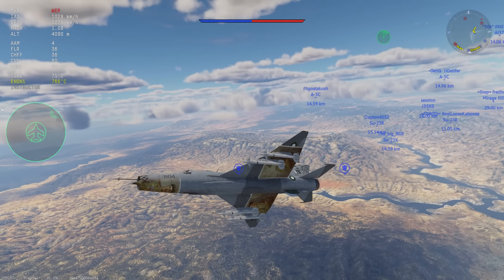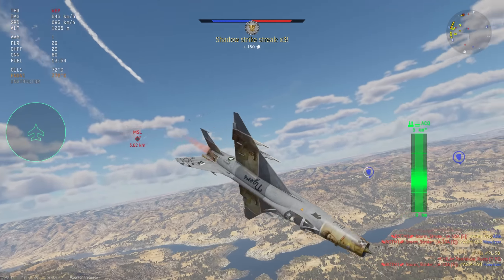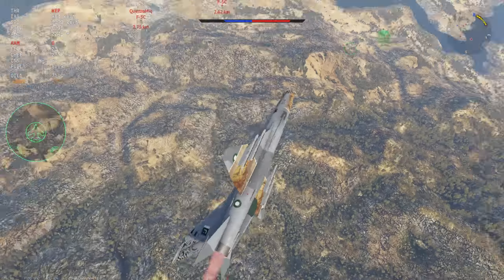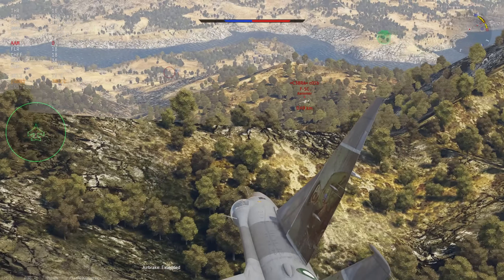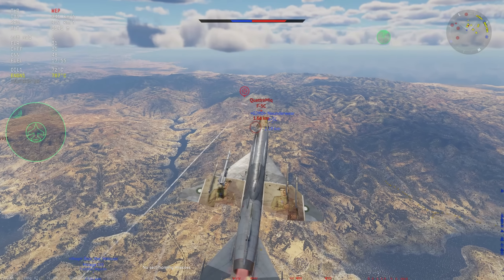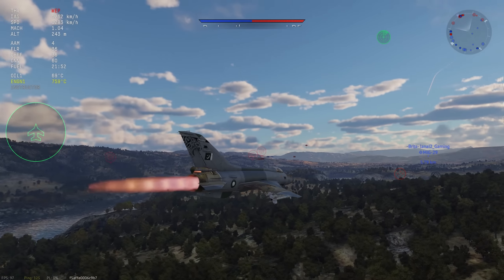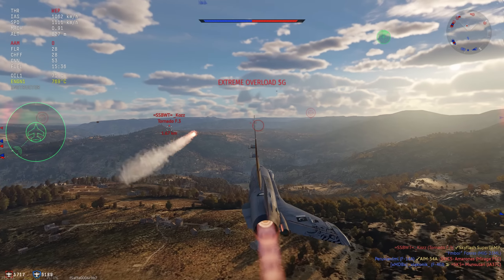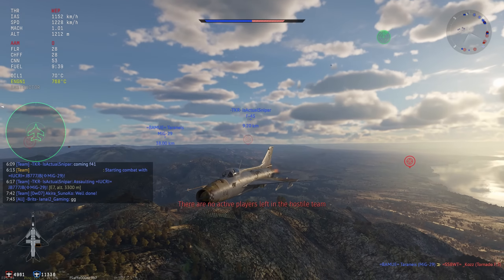Farming Premiums on War Thunder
J7 go brrrr